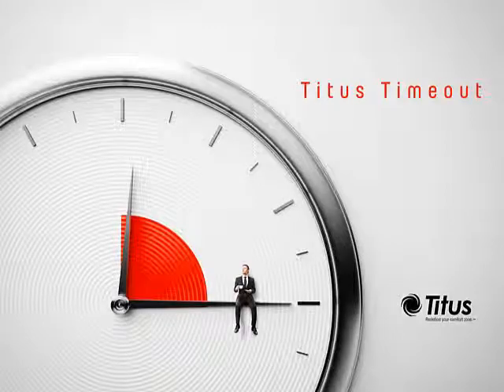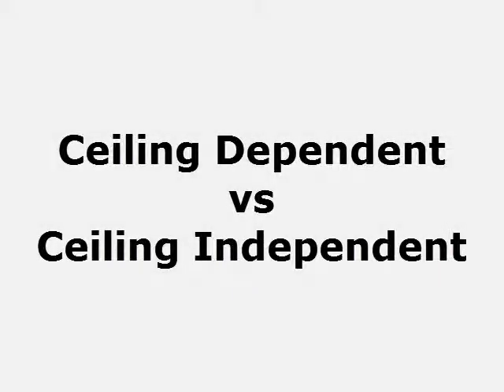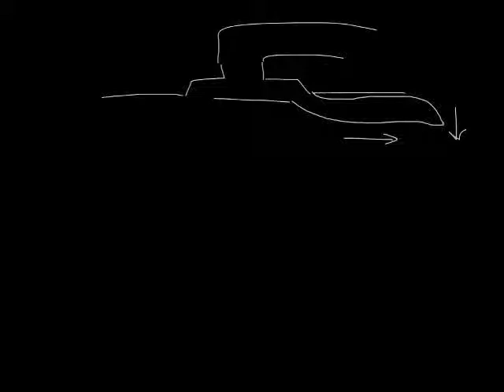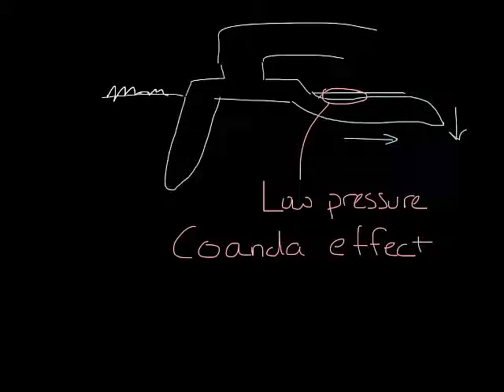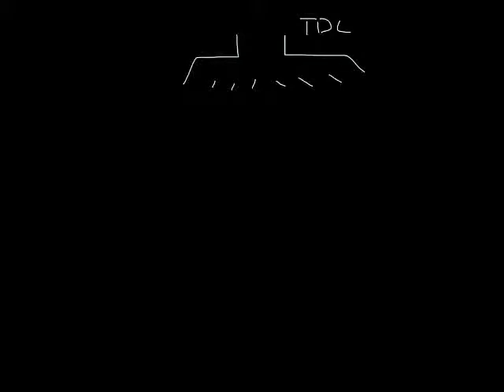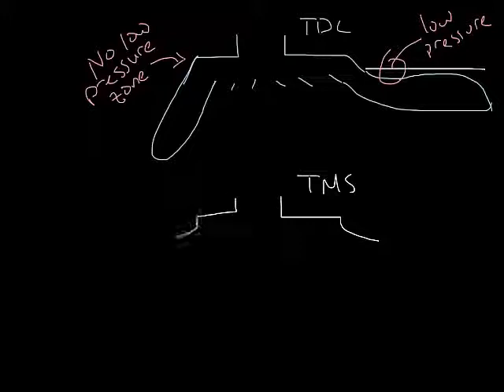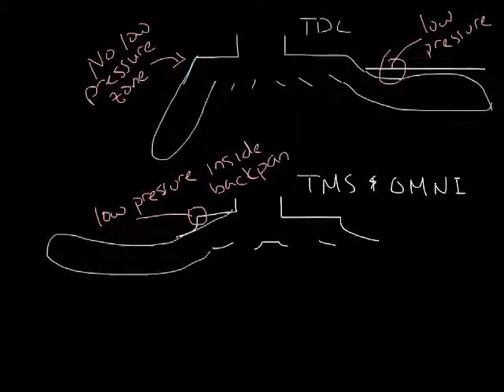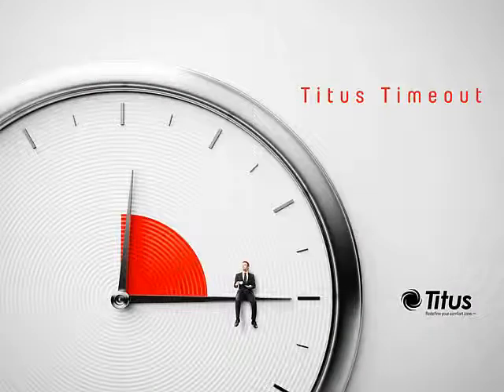Titus Timeout Podcast - Ceiling Independence vs Ceiling Dependence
This week's podcast covers ceiling dependence and ceiling independence.